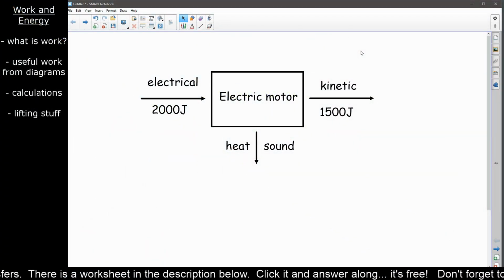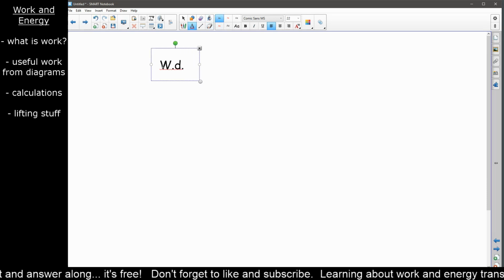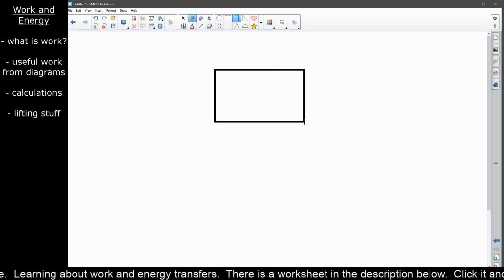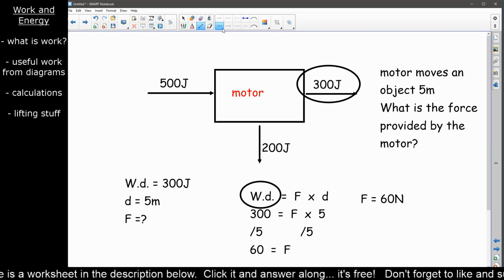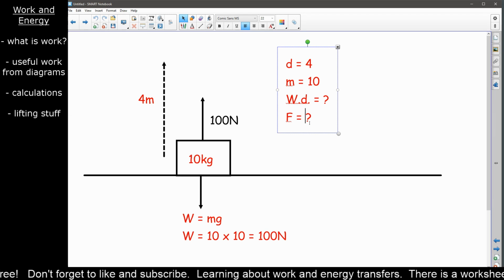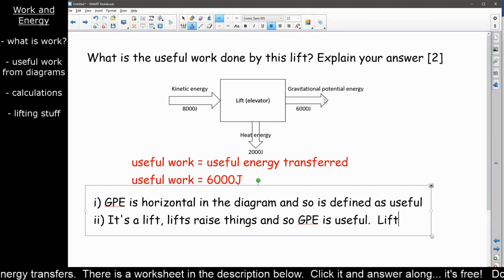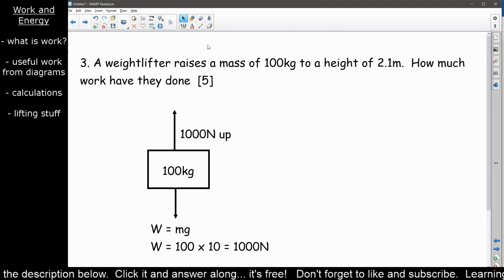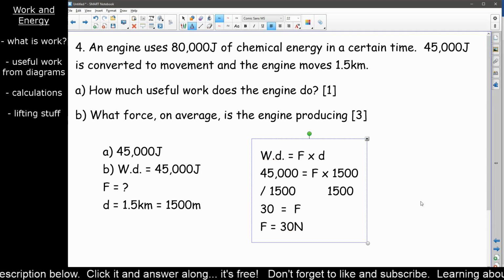Work and Energy- GCSE Physics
Work and Energy.  What do we mean by work?  What is useful work and how are the calculations done?  Watch to find out...